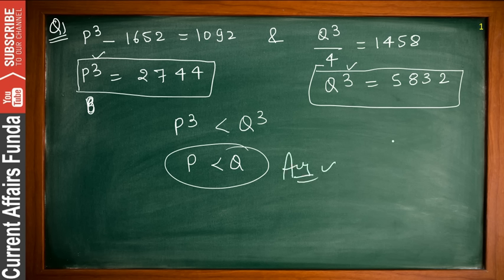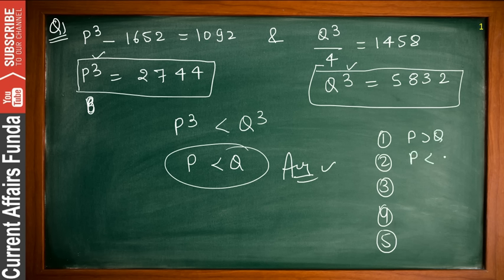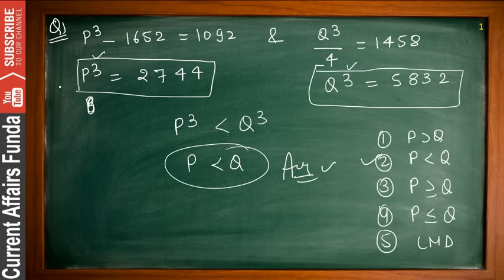Quadratic Equation Short Cut - 1 LIC AAO , SBI PO , IBPS SO , RBI and Other Baking Exams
An equation in which the highest power of the variable is 2 is called a quadratic equation.For example, the equation of the type ax2+bx+c=0 denotes a quadratic equation.
Quadratic Equations Shortcuts with Examples
There are many ways for solving a quadratic equations  but while in exams we need a quick answer .so in this video we are providing you a shortcut method which used for solving a quadratic equations in less time.

Watch Quantitative Aptitude Videos chapter wise

Bank Descriptive Paper : Letter and Essay